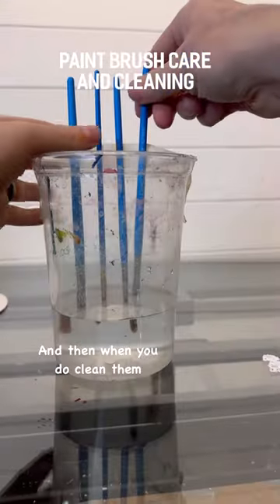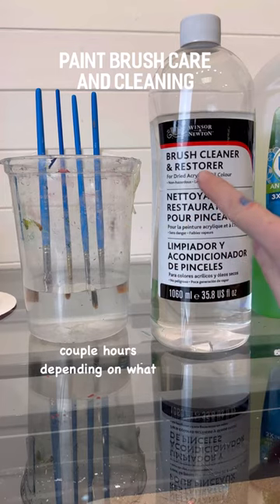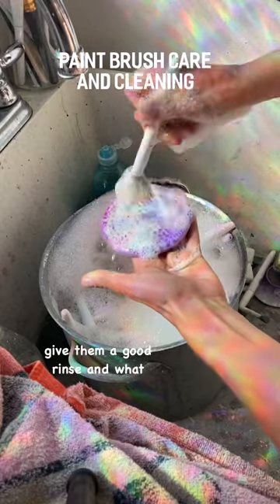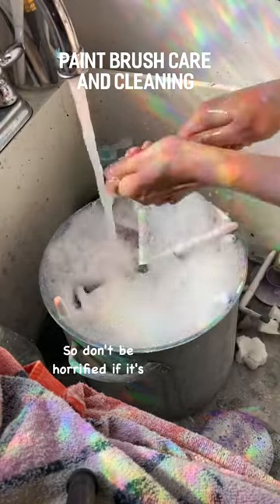Paint Brush Care and Cleaning 👩‍🎨🖌️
What to do and what *NOT* to do when taking care of your paint brushes👩‍🎨🖌️…common sense, wash them off as soon as possible! Here is the brush cleaner I use

*because the rainbow window cling over my slop sink is always asked about here is that link as well